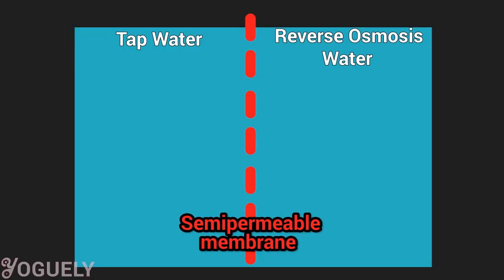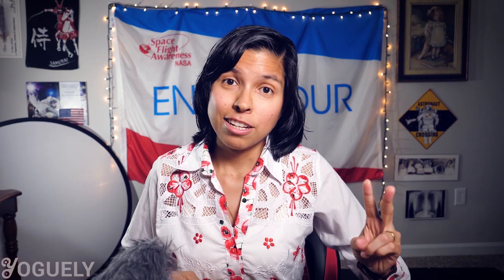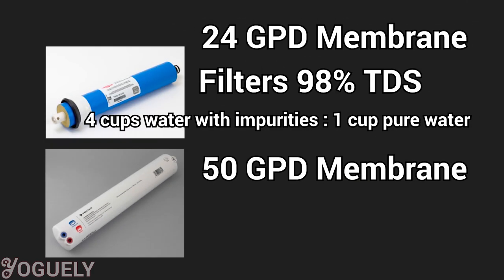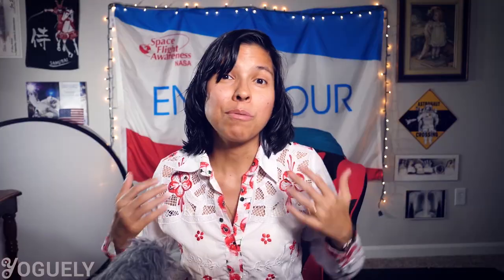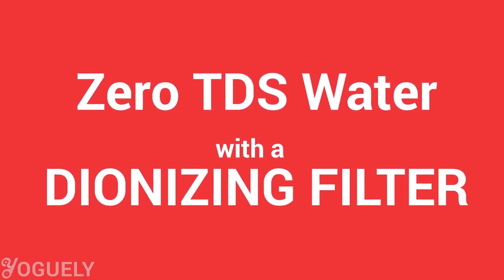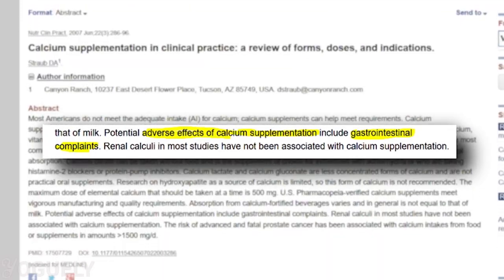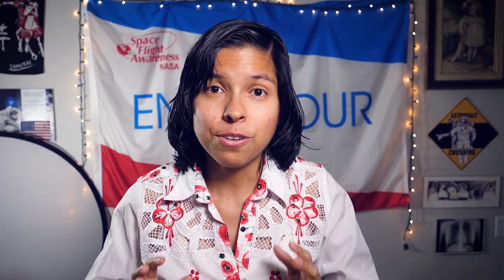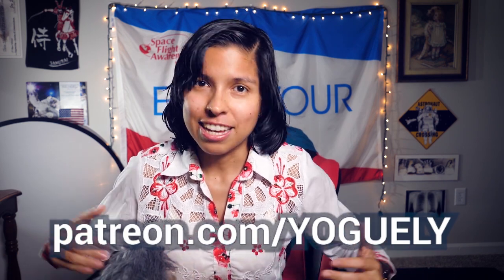Reverse Osmosis Water Filter System: The Definitive Guide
Learn exactly how does reverse osmosis work and how to choose the best filters.

In this complete guide, I will teach you everything you need to know about reverse osmosis, what each kind of filter does and whether you need it. So that you can configure the ULTIMATE filter setup and easily make healthy drinking water right at home.

If you are serious about drinking purified water that is 99% free from impurities that are harmful for your health, AND you want a system that is super convenient to use with hassle free maintenance.

Then there is one purification method you need to know to purify water at home — reverse osmosis.
0:43 - reverse osmosis water filtration process to make clean drinking water
1:15 - remove salt and other pollutant substances from any water source
2:04 - why do we call it reverse osmosis
2:50 - energy requirement
3:08 - why need a activated carbon filter
4:50 - why need a sediment pre-filter
6:00 - membrane  differences and which GPD flow rate is the best
7:01 - how different TDS removal percentages differ
8:05 - easy maintenance
9:37 - the difference between under-sink and countertop reverse osmosis water filters
10:52 - cost to install
12:09 - how to get zero TDS water
13:21 - is zero TDS necessary?
13:52 - how to re-mineralize and balance the pH of Purified Water with calcium
15:22 - why purified water does not have a perfectly neutral pH
17:10 - which pH is the best to drink
18:15 - filters for other water problems